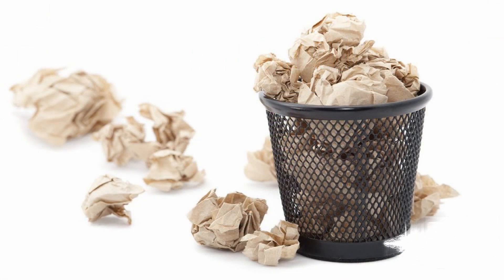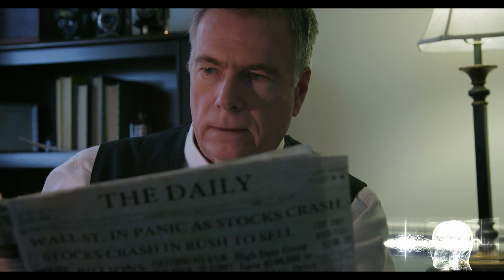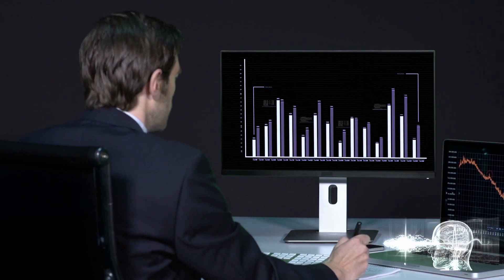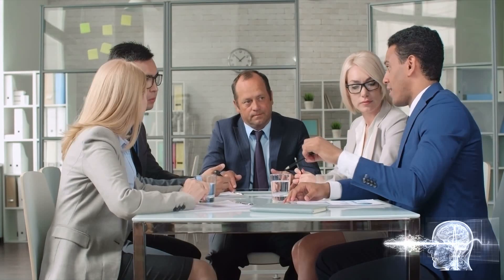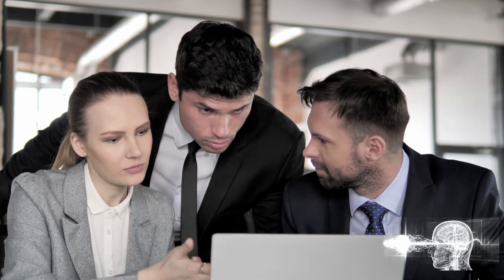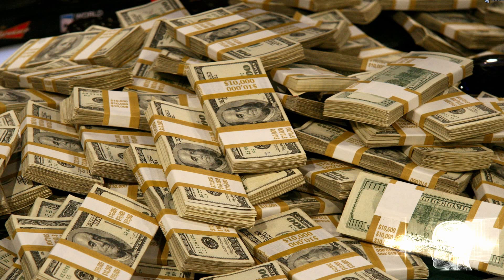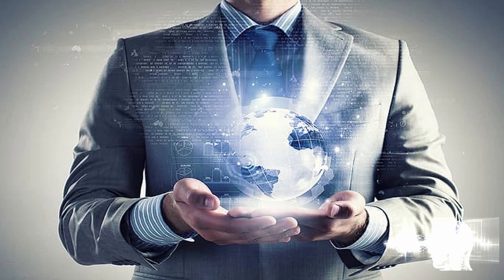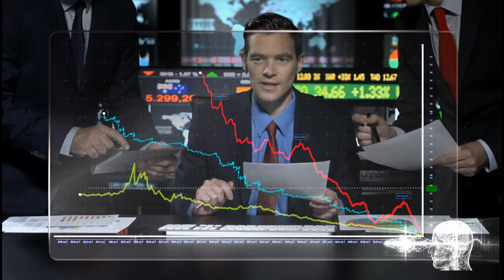Stock Market Volatility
As stated in the last update, the Fed and its friends would do whatever it took to create the impression that shorting the market is a recipe for disaster. The idea as we stated was and is, to force every Tom, Dick and Harry to embrace this bull. One only has to look at Monday’s action to see how far they are willing to go

So, whatever rubbish they pump out in the news, this pullback will resolve itself sooner than later because the Fed and its allies will either come out with new policies to push more money into the markets or directly intervene by supporting the financial system. Market Update June 12, 2020